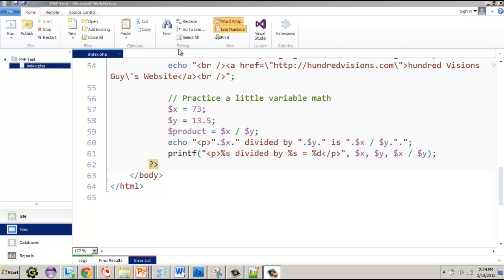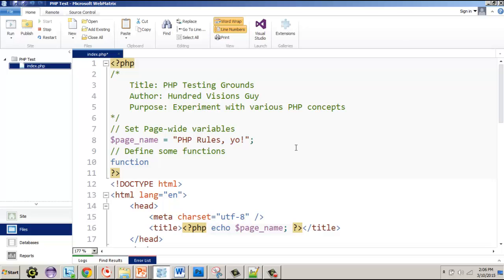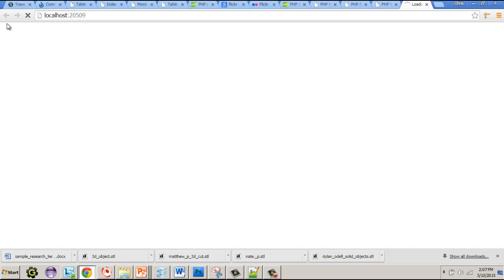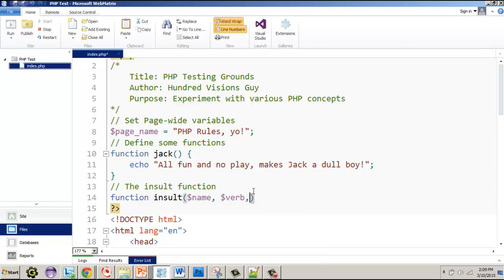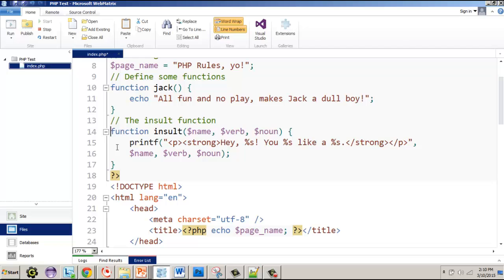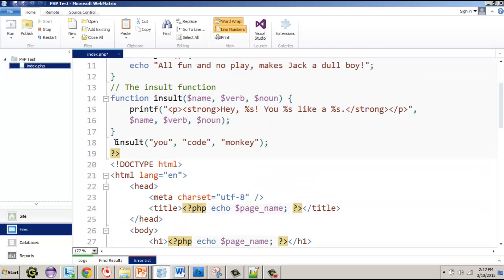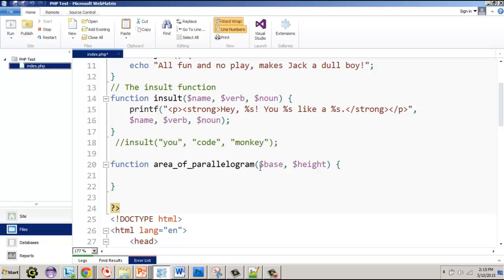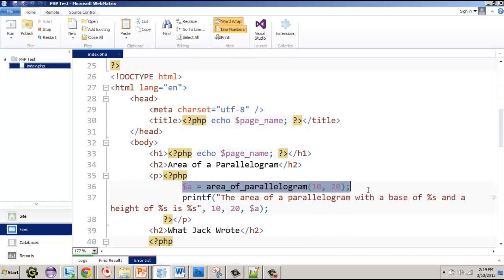Getting Started with PHP Functions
This video covers how to write simple functions in PHP: functions with no parameters, functions with parameters, and functions that return values.